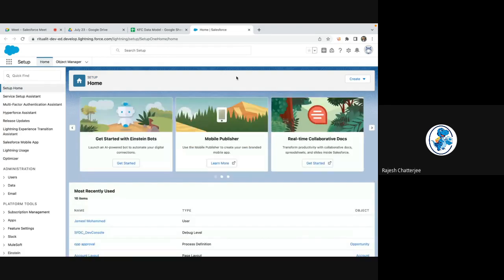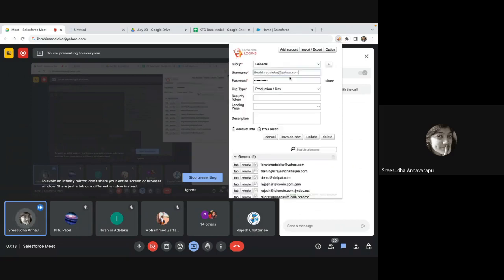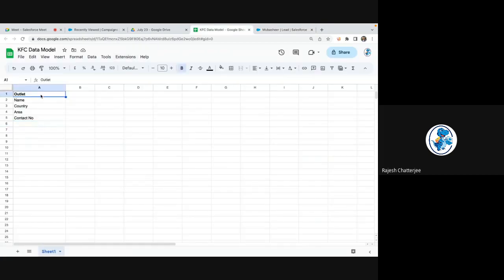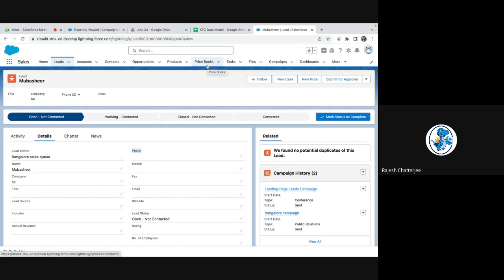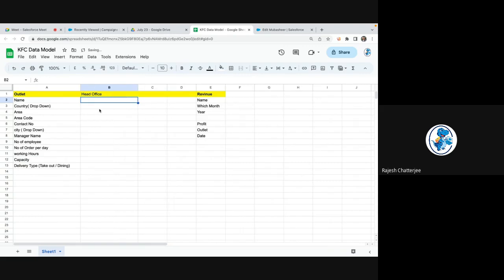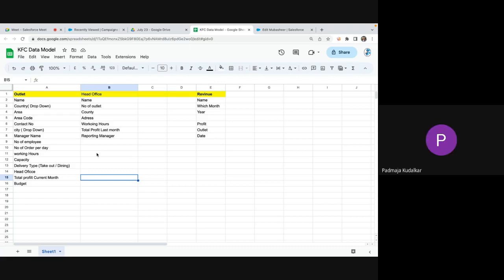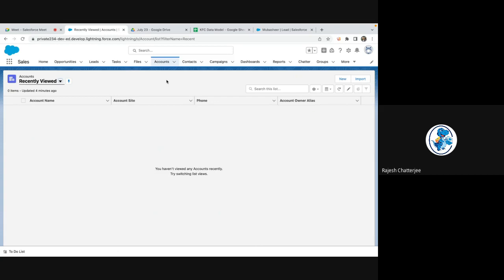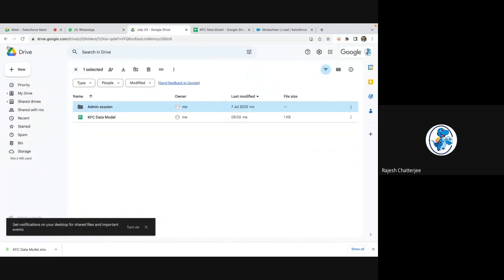Understanding business requirements and creating custom objects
In this video, we will see how custom objects can be used to hold customer information in the database. We will also learn how to understand and analyze business requirements by using the example of KFC outlets. As a Salesforce Admin, you have to understand the business documentation and work on the appropriate applications.